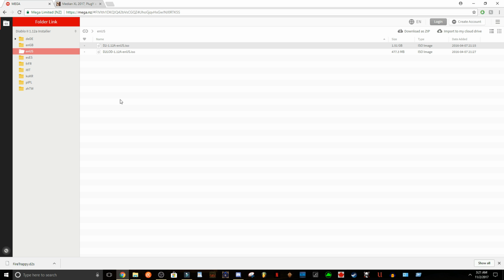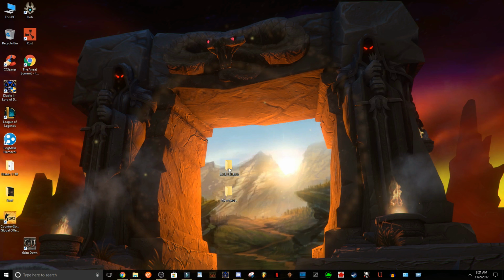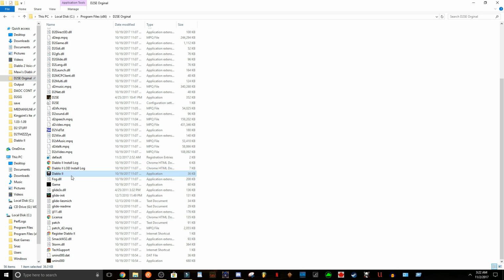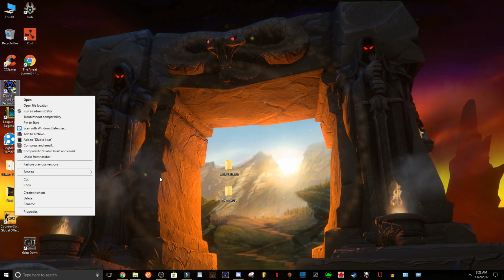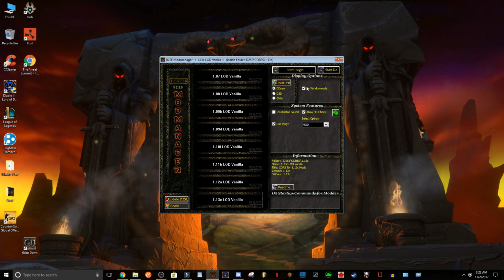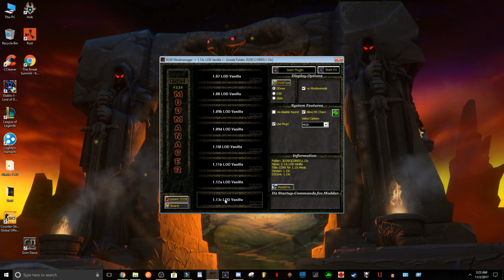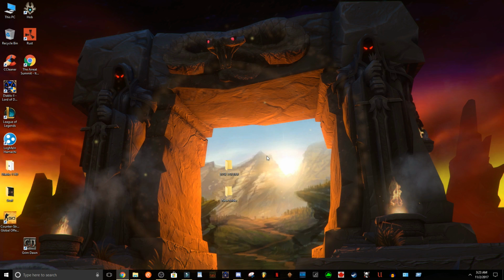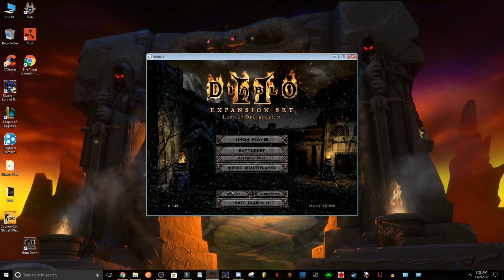How to: Install D2SE with PlugY - Diablo 2 - Xtimus